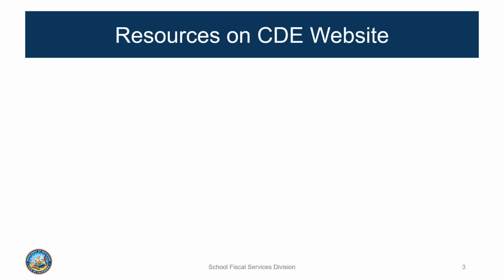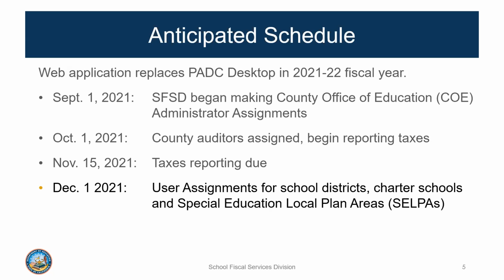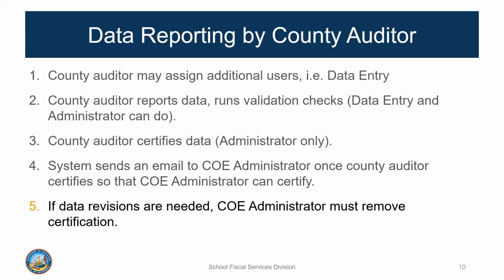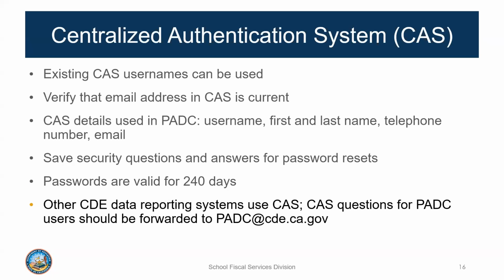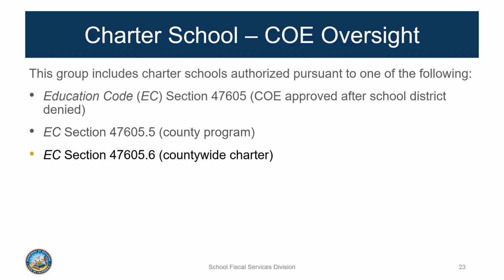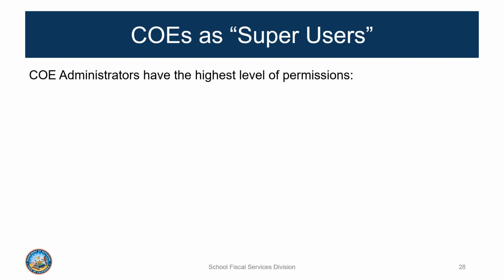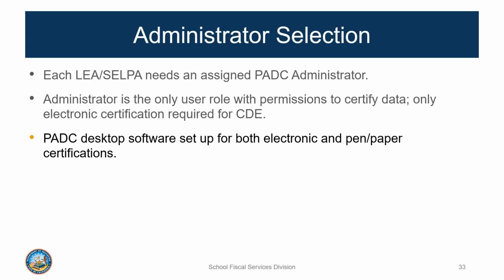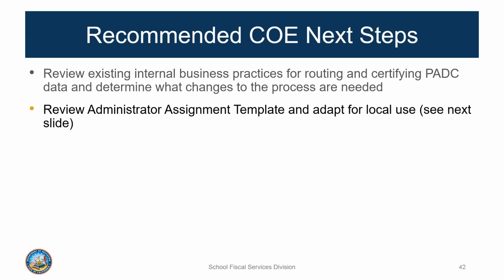PADC Web Application: 2021-22 Implementation for County Offices of Education Webinar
Live webinar recording held on September 15, 2021 to introduce and explain the implementation of the new Principal Apportionment Data Collection (PADC) Web Application to County Offices of Education from the California Department of Education.